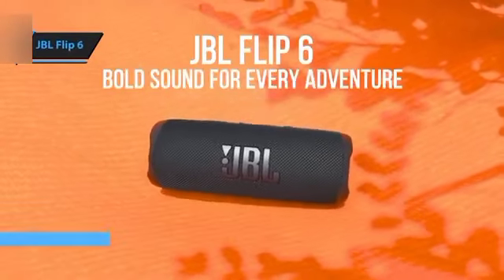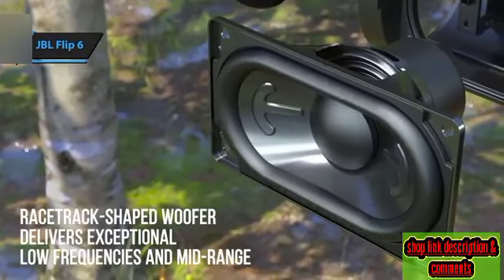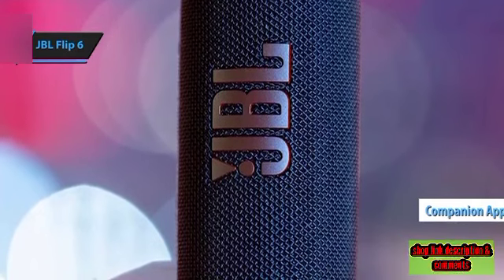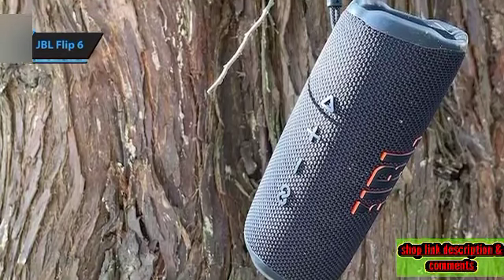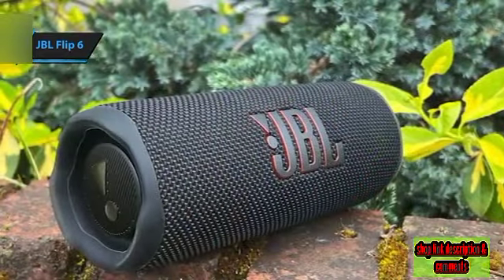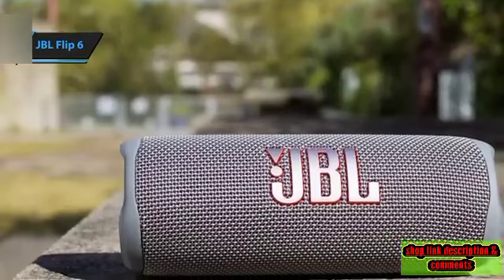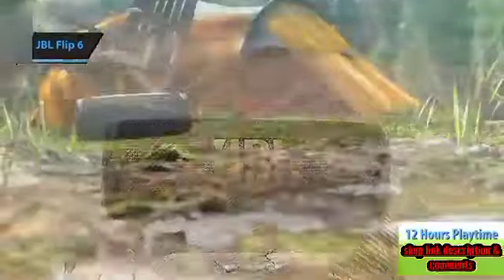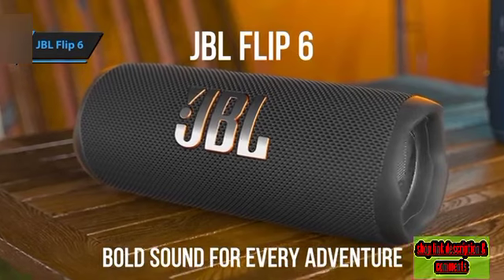JBL Flip 6 / best Bluetooth speaker in 2024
JBL Flip 6

releated quries
bluetooth speaker
best bluetooth speaker 2024
flip 6
jbl
best portable speaker 2024
best bluetooth speakers
bluetooth speakers
speaker
jbl flip 6 review

I am sending you 1π! Pi is a new digital currency developed by Stanford PhDs, with over 47 million members worldwide. and use my username (rohailalam752525) as your invitation code.

shorts content social media profiles!

top 5 best categories gadgets

top 5 hair clippers on Amazon
Wahl Color Pro
Wahl Elite Pro
Bevel Pro All-In-One Clipper And Trimmer
BaBylissPro Barberology FXOne Clipper
Andis Master Cordless Clipper

top 5 pellet grills on Amazon
Z Grills 7002C2E Pellet Grill
Traeger Pro 575 Wood Pellet Grill
 Traeger Grills Tailgater
 Camp Chef Woodwind Pro 24
Weber SmokeFire EPX6 Stealth

top 5 food processor on Amazon
KitchenAid 7-Cup Food Processor
 Ninja Professional Plus Food Processor
Cuisinart Mini Prep Plus Food Processor
 Breville Sous Chef 16-Cup Food Processor
Cuisinart Elemental 13-Cup Food Processor

top 5 outdoor security cameras on Amazon
Wyze Cam Pan v3
Blink Outdoor
Ring Floodlight Cam Wired Plus
Arlo Pro 4
Google Nest Cam Battery

top 5 spy cameras on Amazon
ELEFOCUS Camera
Blink Mini
Alpha Tech Spy Camera Charger Wireless
Wyze Cam Pan V2
Vidcastive 4K Mini Spy Camera

top 5 budget loptops on Amazon
Acer Aspire 5
 Lenovo IdeaPad Flex 5i 14
Apple MacBook Air M1
Microsoft Surface Go 3
 Acer Swift 3

top 5 vertical monitors on Amazon
HP VH240a
BenQ PD2700Q
Asus ProArt Display PA278CV
LG U27UK850-W
Dell U2723QE

top 5 gaming PCs under $1000 on Amazon
iBUYPOWER SlateMR Gaming PC
Skytech Shadow
OMEN 25L Gaming Desktop
CyberPowerPC Gamer Xtreme VR Gaming Desktop
Skytech Archangel

top 5 camera phones on Amazon
Google Pixel 7a
One Plus 12
Apple iPhone 15 Pro Max
Google Pixel 8 Pro
Samsung Galaxy S24 Ultra

top 5 students loptop on Amazon
Microsoft Surface Laptop Go 2
Apple MacBook Air M2
Lenovo IdeaPad Flex 5i
HP Envy 13 x360
Dell XPS 13

top 5 dell laptops on Amazon
Dell Inspiron 16
Dell XPS 13
Dell Alienware x16 R1
Dell Latitude 9440
Dell XPS 15